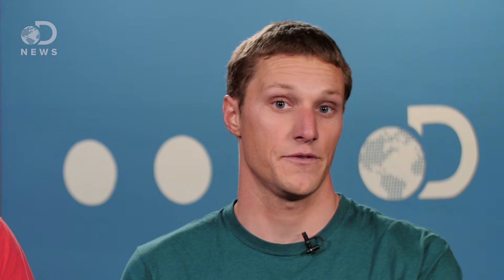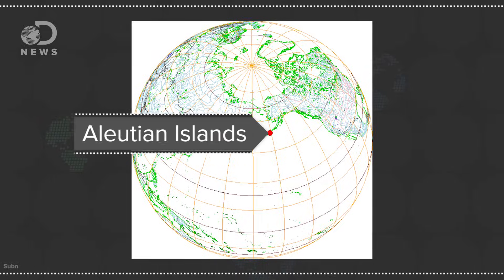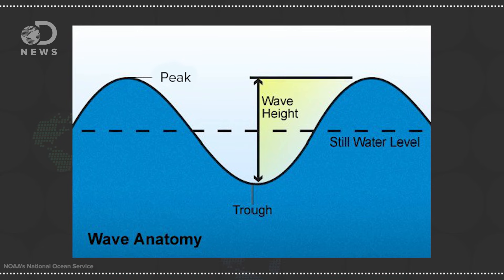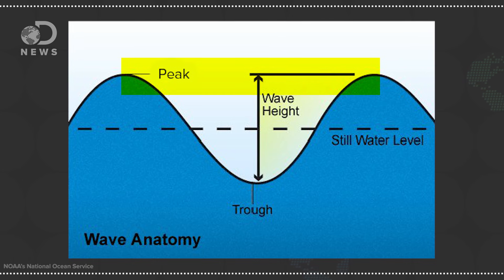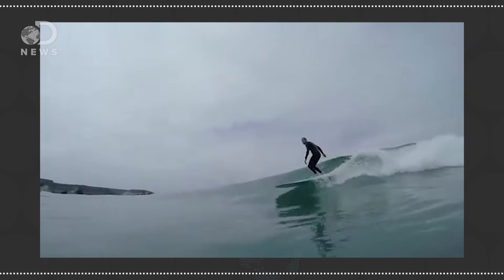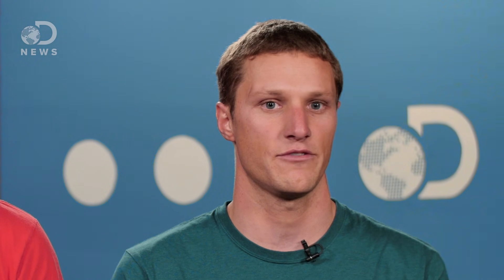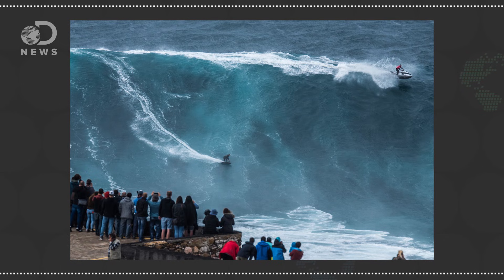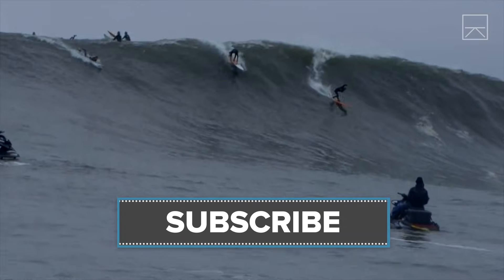How The Biggest Waves In The World Are Formed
When sitting on the beach, have you ever wondered where that wave came from? Pro surfer and wave expert Kyle Thiermann joins Trace to surf the science of waves, their origins, and why they’re about to get even bigger.

Types of Waves
“Every sound we hear, every photon of light that hits our eyes, the movement of grass blown by the wind and the regular beat of the tides are all examples of waves. They are all around us.”

Science of Summer: How Do Ocean Waves Form?
“One of summer's greatest pleasures for the lucky beachgoer is listening to the rhythmic lapping of ocean waves. A number of factors power this trance-inducing phenomenon, but the most important generator of local wave activity is actually the wind.”